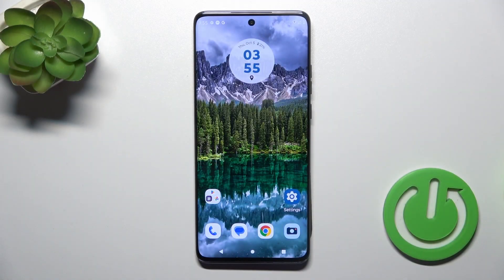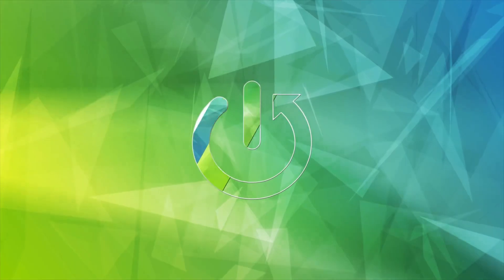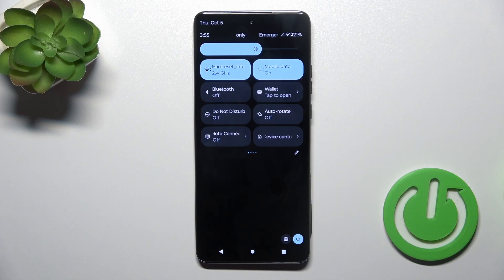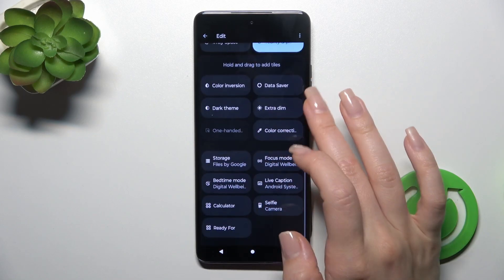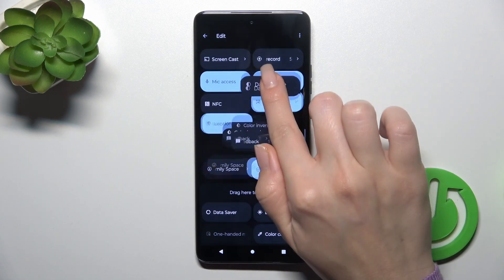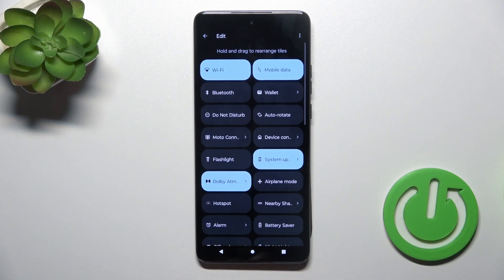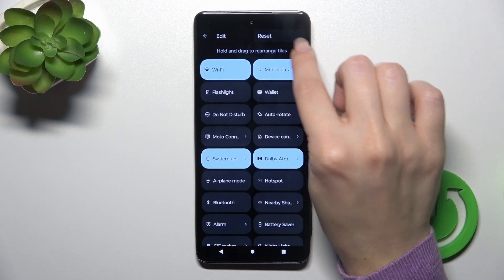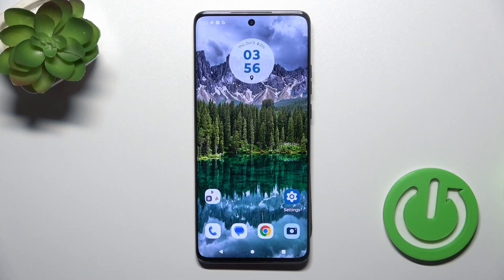How to Edit Notification Panel Shortcuts on MOTOROLA Edge 40 Neo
Find out more info about MOTOROLA Edge 40 Neo:
In this tutorial, we'll explore the customization options available for the notification panel shortcuts on your MOTOROLA Edge 40 Neo. The notification panel shortcuts provide quick access to essential features and apps, allowing you to adjust your phone to your specific needs. Visit our YouTube channel if you want to know more about MOTOROLA Edge 40 Neo.

How to edit notification panel shortcuts on MOTOROLA Edge 40 Neo? How to change notification panel shortcuts on MOTOROLA Edge 40 Neo? How to set up notification panel on MOTOROLA Edge 40 Neo?